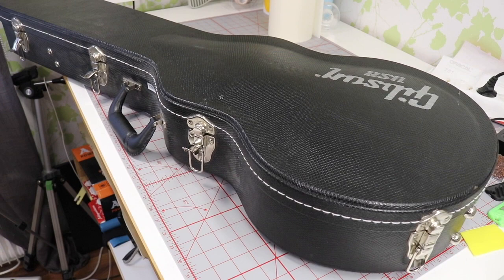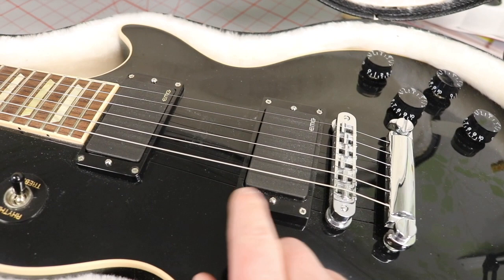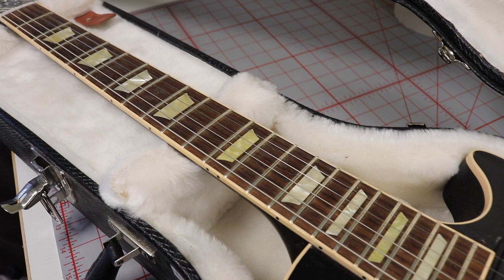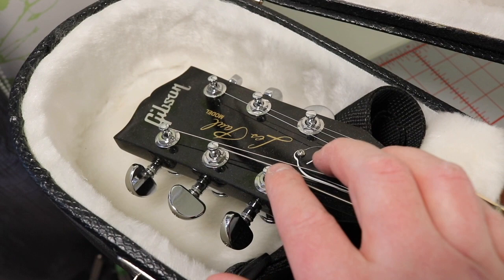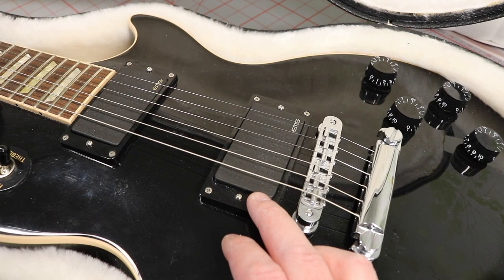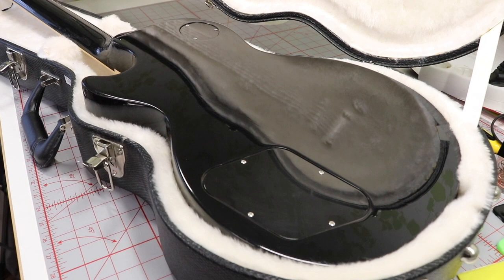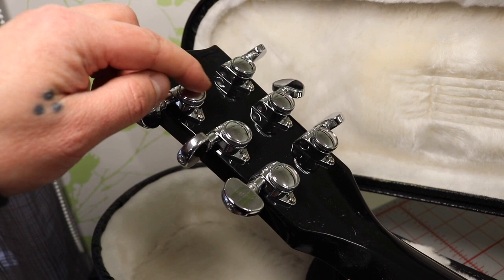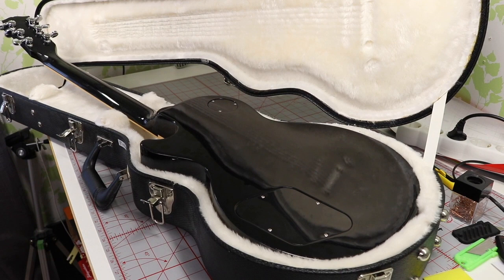What do we got here..? Another Gibson ?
** This is a great guitar **

This video is a little bit interesting because it has a Gibson in it.. maybe a Les Paul, or an SG ? Its most likely a Les Paul by looking on the pic..

I really like Gibson Les Pauls the most, i mean there is nothing wrong with an SG but Les Paul is what i like the most, especially the more rare ones with Tone Pros and Grover Locking Tuners on it.. Gibson Les Paul Standard, Gibson Les Paul Studio, Gibson Les Paul Traditional, Gibson Les Paul Futura, Gibson Les Paul Tribute... there is alot of Gibson modells.. even with EMG Pickups from the factory...